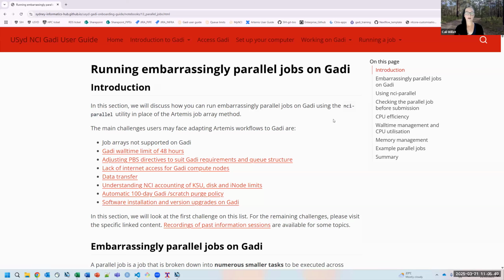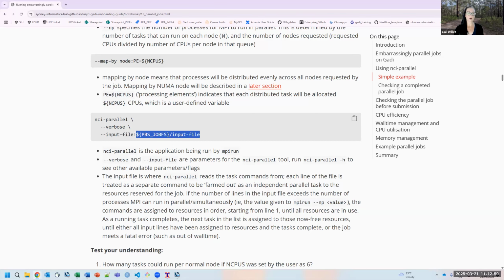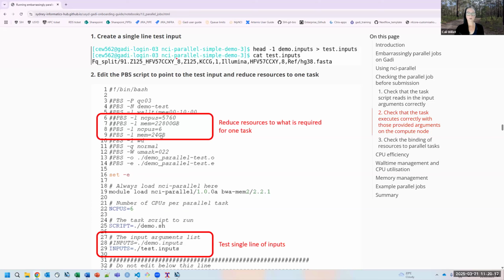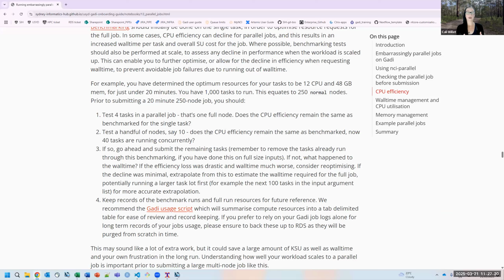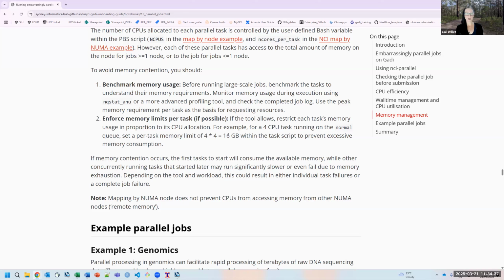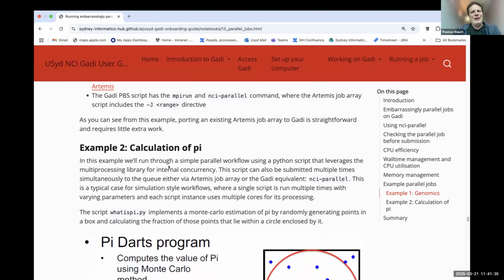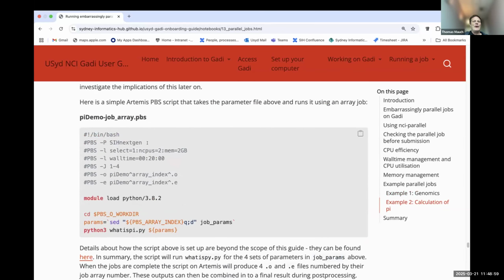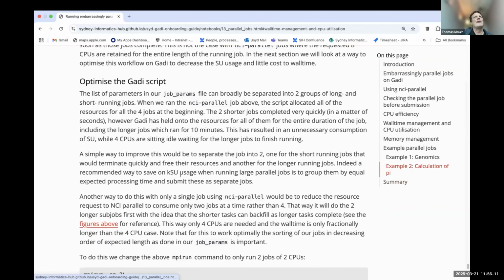NCI technical help session PBS Arrays to nci_parallel for embarrassingly parallel workloads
Sydney University purchases bulk Service Units each Quarter via the Sydney Research Cloud initiative to distribute to researchers needing computing on the National Computational Infrastructure (NCI) facilities.

In this session:
  -Learn how to use NCI's "nci_parallel" tool to run embarrassingly parallel workloads
  -Use multiple cpus at once.
 -Understand why NCI does not have PBS Job Arrays